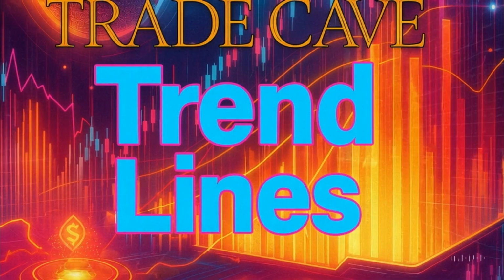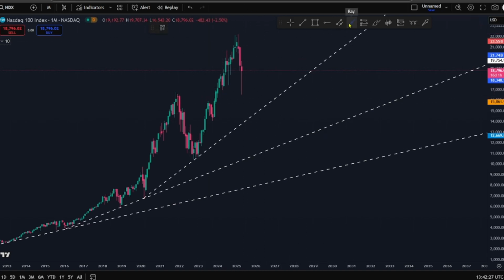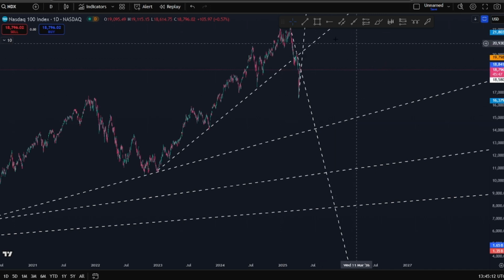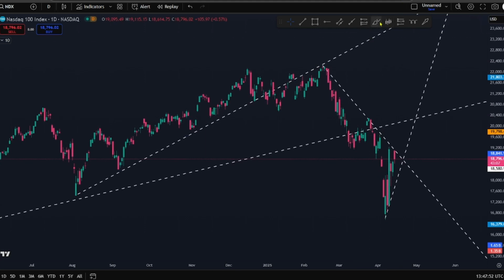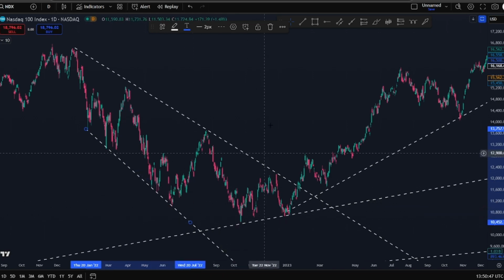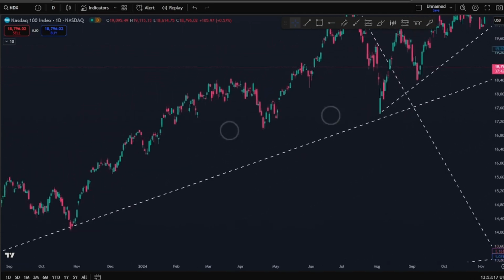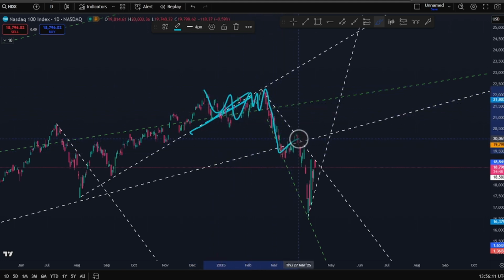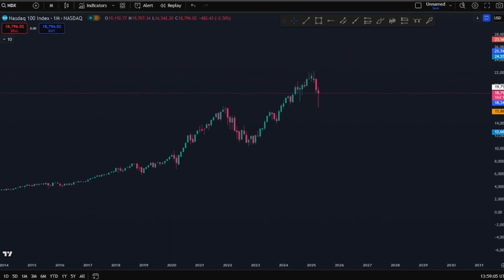Trend Lines: Tools of the Trade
Check out the Trade Cave Store on Etsy and get the latest TC gear!

Let's dive into how I like to draw my trendlines.